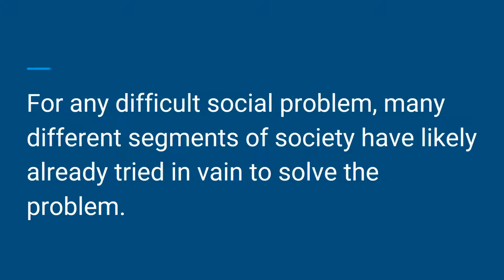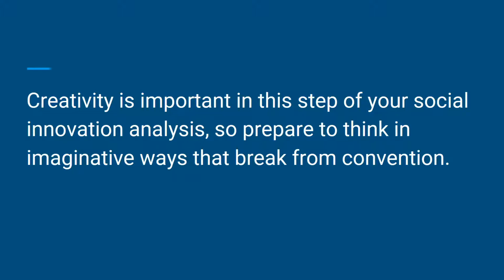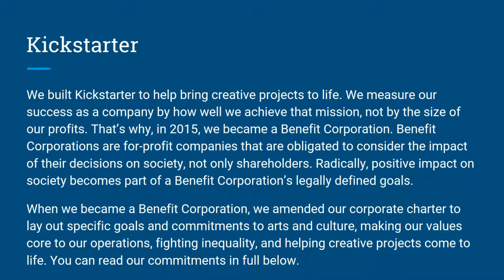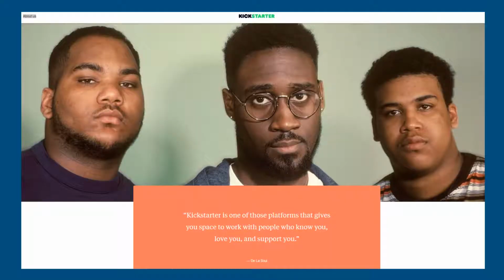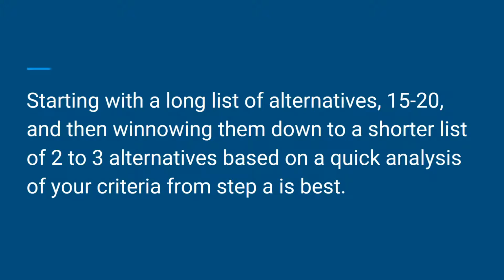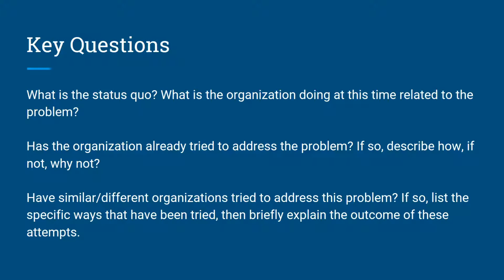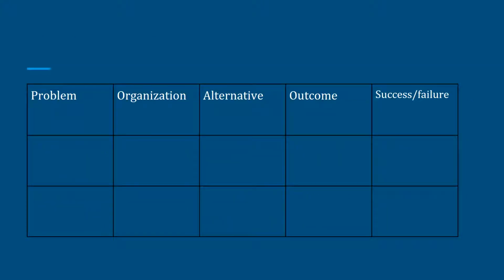SIA Step c